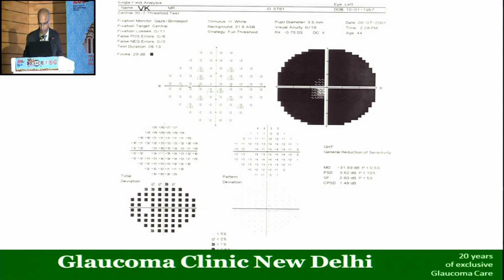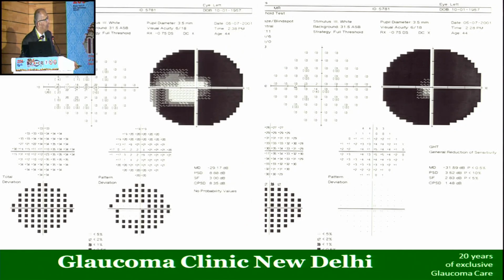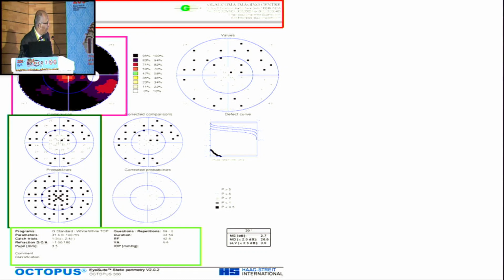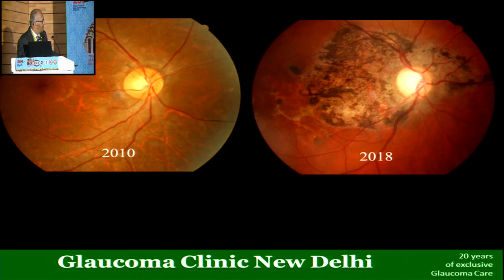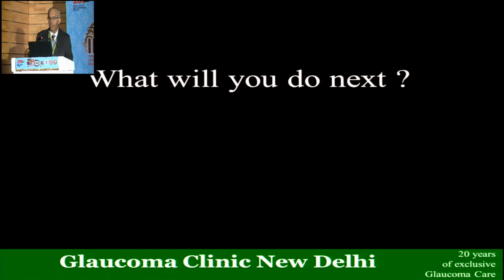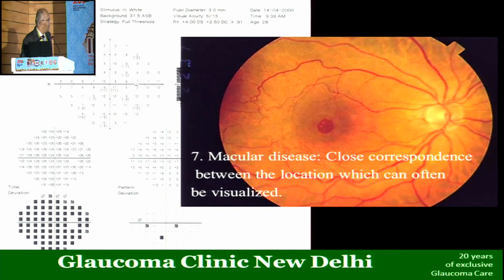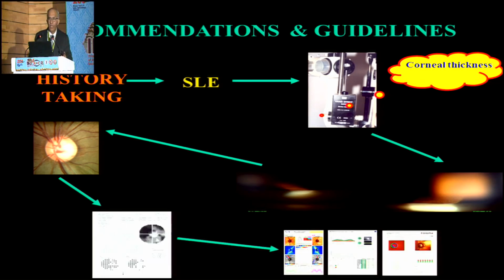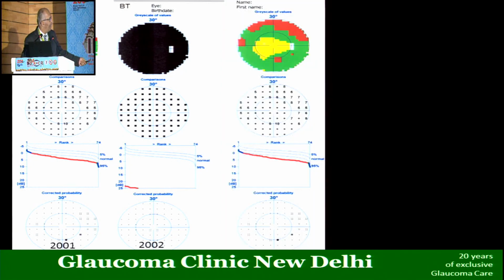AIOC2019 IC58 Topic Mistakes in glaucoma diagnosis based on perimetry how to avoid them Dr